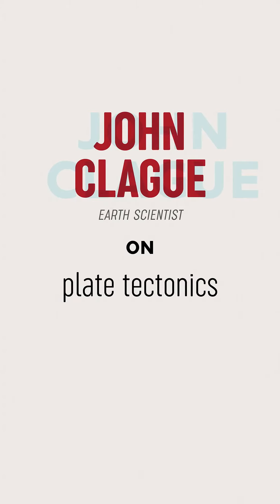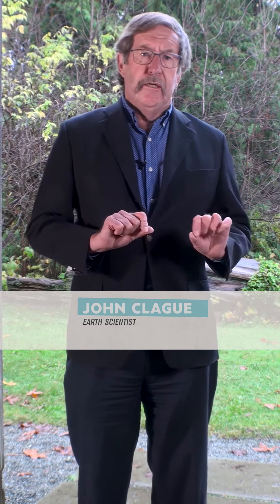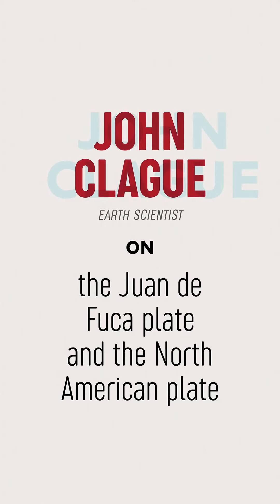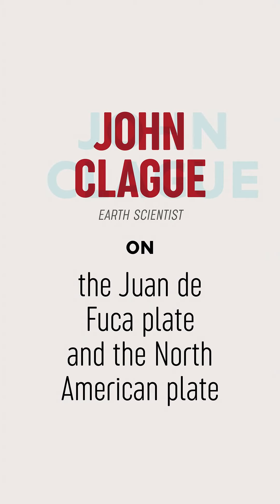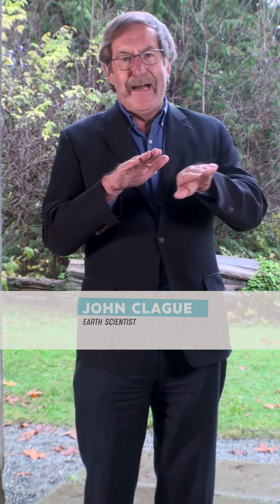Shake Up Expert Interview: John Clague, Earth Scientist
This video series features experts discussing earthquake science and technology and Indigenous knowledge and oral history about earthquakes, represented in MOA’s Northwest Coast collection, as part of the MOA exhibition Shake Up: Preserving What We Value.

In conjunction with major seismic upgrades to the Museum, MOA’s exhibition, Shake Up: Preserving What We Value, explores the convergence of earthquake science and technology with the rich Indigenous knowledge and oral history of the living cultures represented in MOA’s Northwest Coast collection. Beyond scientific discoveries, Shake Up also puts into the foreground traditional knowledge of earthquakes and natural disasters that has been passed down through generations throughout many cultures.